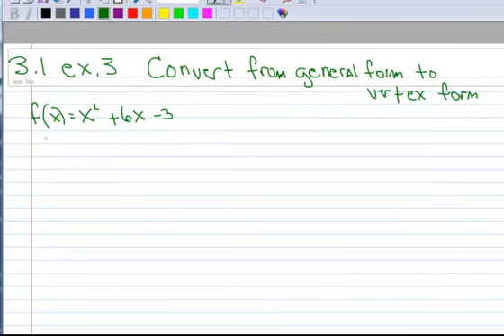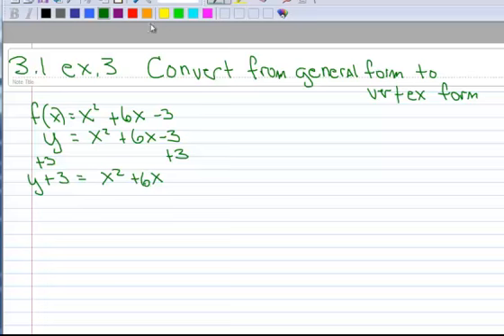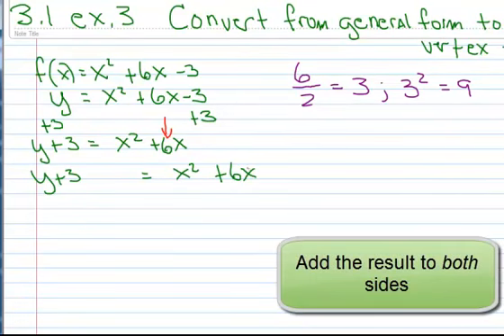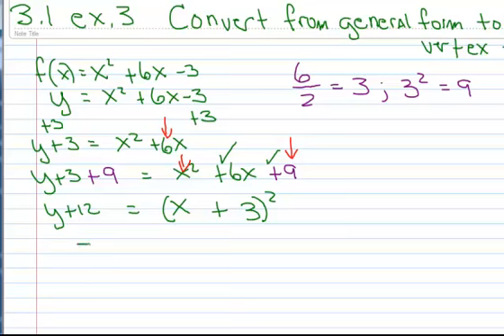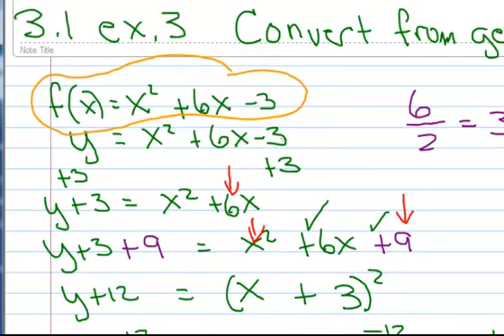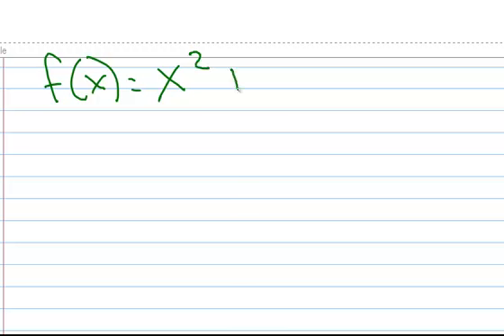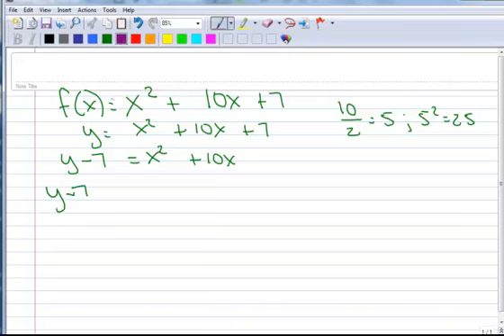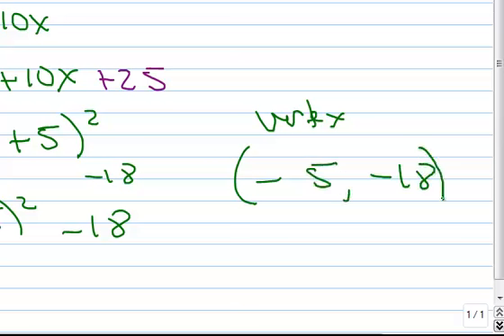3.1 ex. 3a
complete the square on a quadratic with a
leading coefficient of 1